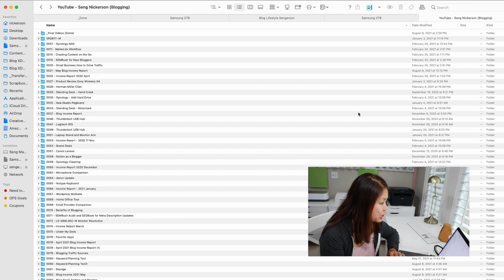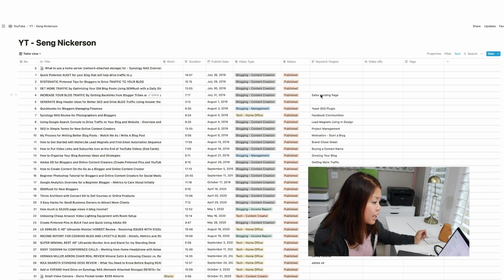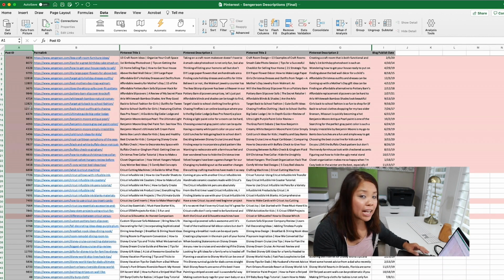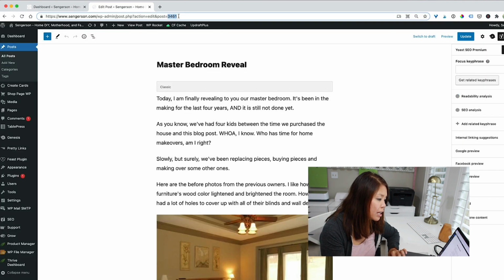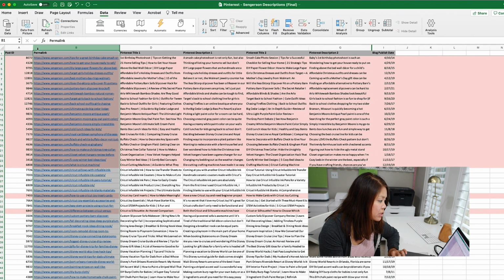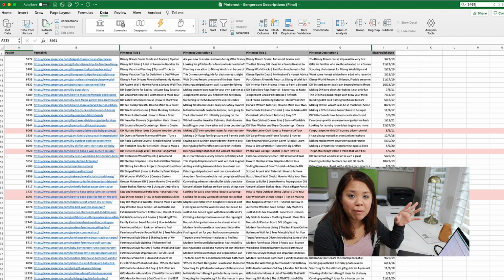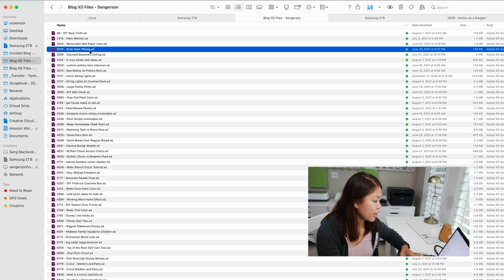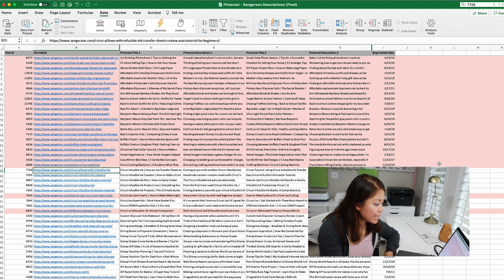Organize Blog & YouTube Content - Effective Ways to Save Time Finding Photos and Create Content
Learn how to organize your photos and videos for your blog or YouTube channel so that you can find your files faster. Creating a system will also allow you to scale your blog when you are ready.

If you have a question about productivity, content creation, online small business marketing or anything else, post in the comments section below.

Timestamps:
0:00 - Introduction
0:37 - Synology Network Attached Storage
0:54 - Culling Strategy for Blogging Images and Photos
1:08 - Why Keep RAW blog photo files
1:47 - Using Wordpress Post IDs and Folder Structure
2:50 - Organizing YouTube Video Content
3:08 - Using Notion to Store Blog and YouTube Information
4:03 - Using an Index, like Post ID
7:14 - Folder Structure for Photos
08:10 - Using Organization to Scale Blog
8:21 - Adobe XD File Organization for Bloggers
9:59 - Learn How to Organize Your Blog Content

OTHER DETAILED INCOME REPORTS NEWSLETTER

TOOLS AND SERVICES I USE